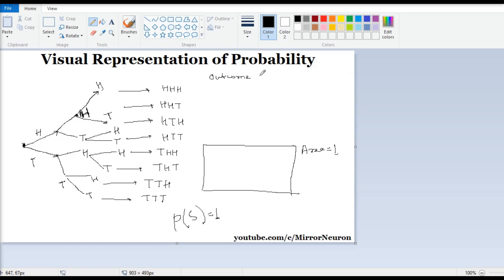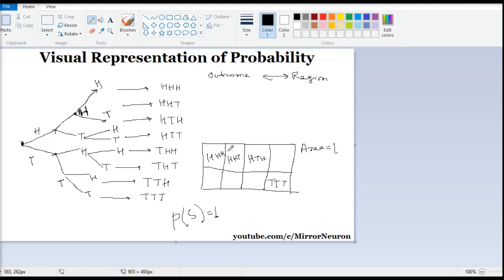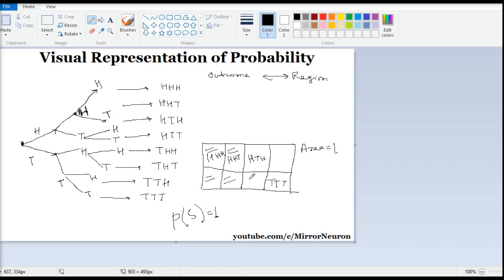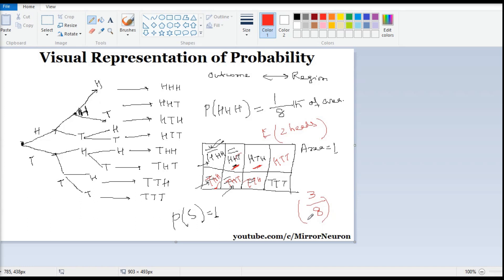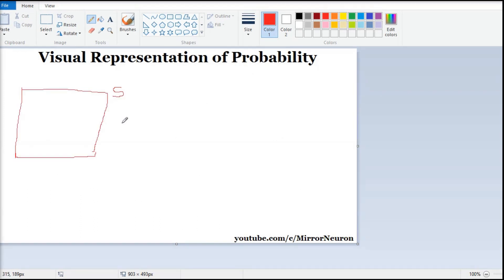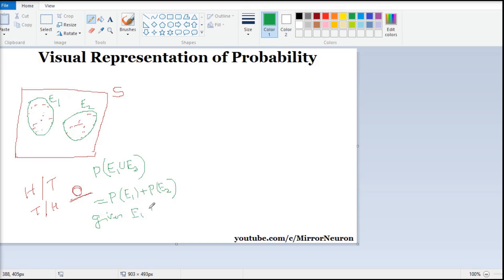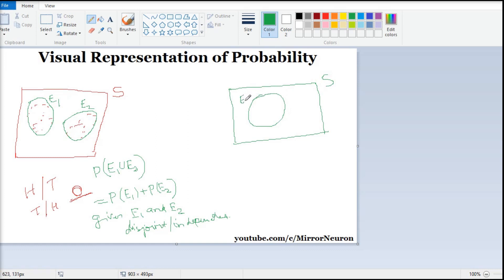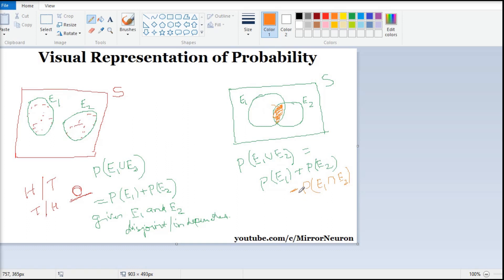Probability for Machine Learning | 4a Visual Representation of Probability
This video shows how to represent probability visually and then derives some basic notion